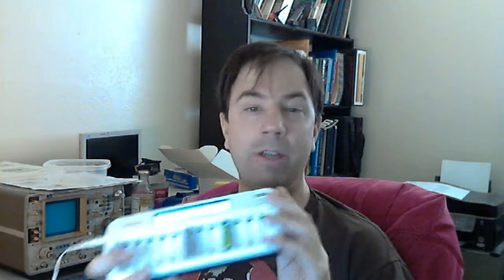Tenergy TN-160 review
review of the 12 bay battery charger